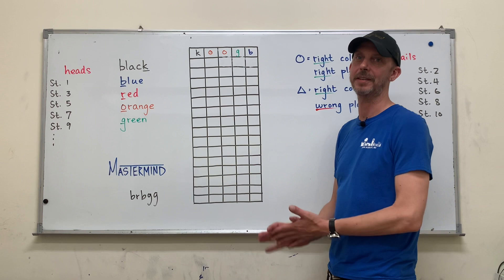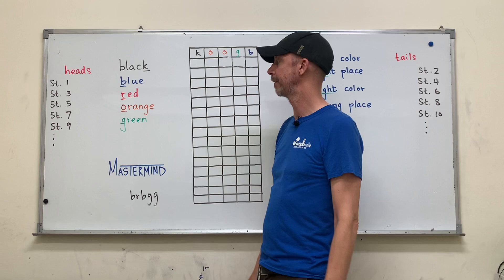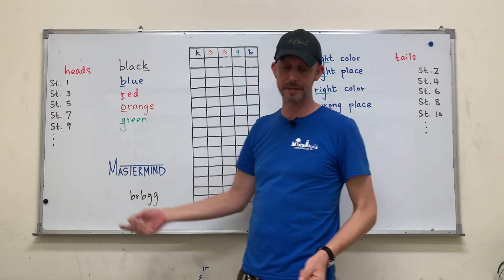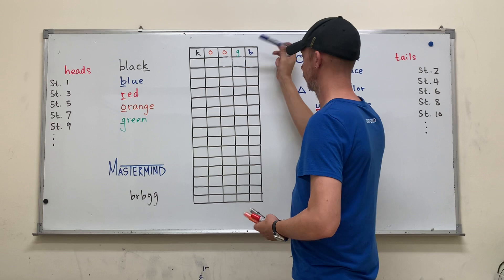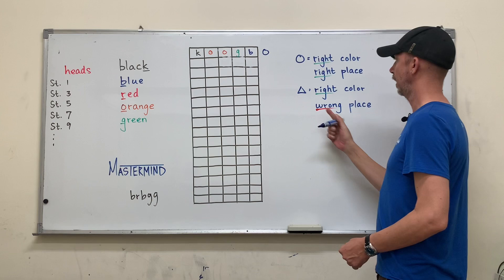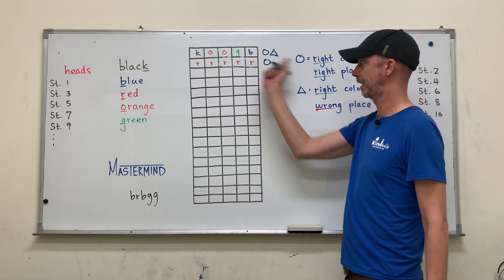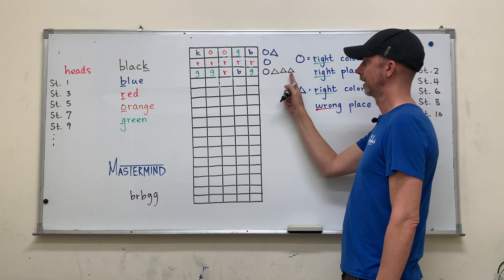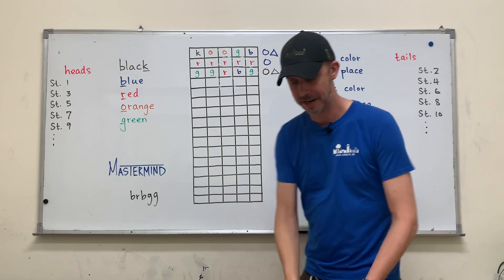ESL Games (GWG) #126 Mastermind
#126 Mastermind

Materials:
Different colored markers/chalk

Ideal class size:
5+